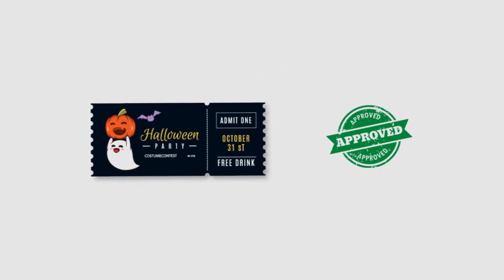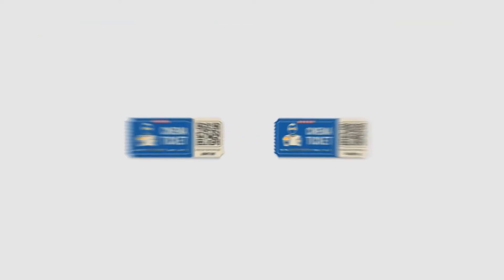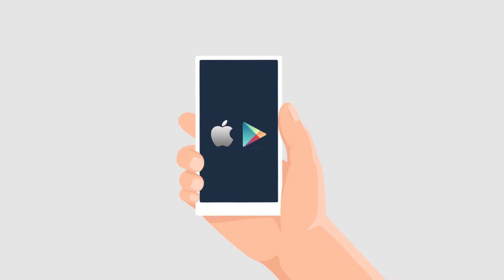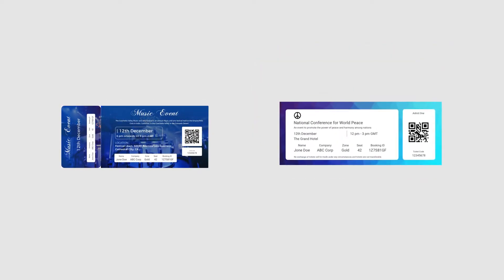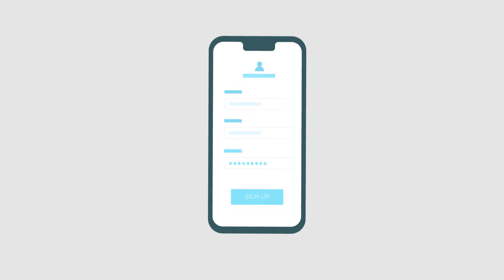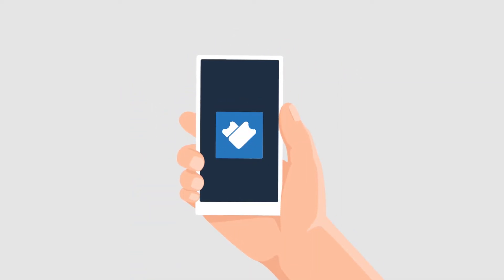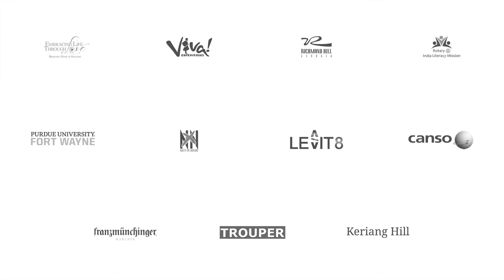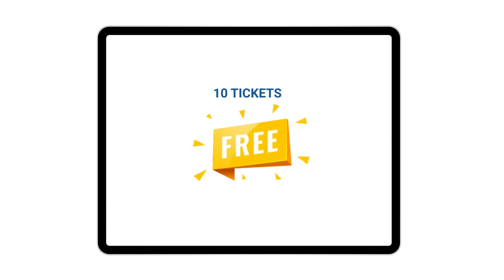Make Tickets for Festival Events: The Easiest Way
Festivals are right around the corner and you’re planning an event. It could be for Halloween, Thanksgiving, Hanukkah, Christmas, or New Years. And you want to create guest tickets.

The tickets should obviously be secure to allow entry to authorized guests only.

But the problem with most traditional tickets is that they’re easy to duplicate.

00:00 - Introduction
00:19 - How to Create Event Tickets?

Introducing—Ticket Generator.

Ticket Generator is an easy-to-use online tool. It allows you to create, design, and send secure event tickets to your guests.

Each ticket generated with Ticket Generator has a unique QR Code on it. At the point of entry, this QR Code can be scanned by security personnel to verify if the ticket is real or fake.

These tickets can only be scanned using the Ticket Validator mobile app, which is available for both iPhones and Android phones. No need for any expensive hardware.

Isn’t that amazing? Here is why Ticket Generator is the best way to create tickets:

You can generate tickets in bulk by uploading the required data
It allows you to use your own ticket design. Even if you don’t have one, use a standard design that is available for all users
You can add unique information on each ticket such as guest name and seat number
Tickets can be generated automatically when a guest registers for an event
The tickets can be downloaded, sent via email, SMS, or even via WhatsApp anywhere in the world
You can invite multiple event coordinators to validate the tickets. All they need to do is—download the Ticket Validator app, securely sign in, and start scanning

What’s great is that once the event is done—Ticket Generator gives you analytics on the event attendance. You can analyze it for future events or share it with event sponsors.

Though all of this sounds expensive, it’s actually not. Ticket Generator is one of the most affordable ticketing tools. You only pay for the number of tickets you need. Each ticket can cost as low as 20 cents.

Ticket Generator is used by some of the best event companies.

Try it.

Go to ticket-hyphen-generator-dot-com and sign-up for a free account. The link is in the description. The first 10 tickets are free.

If you want to see a step-by-step video on how to create tickets using Ticket Generator, the link is in the description.

Ticket Generator—the easiest way to create event tickets.